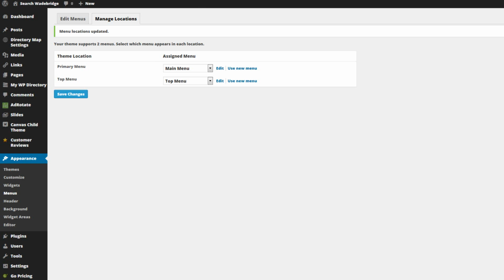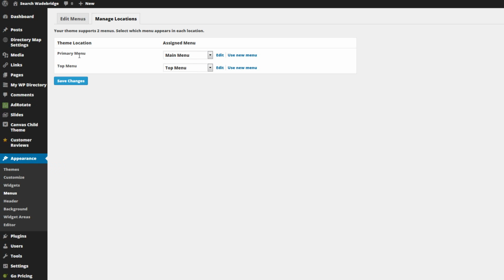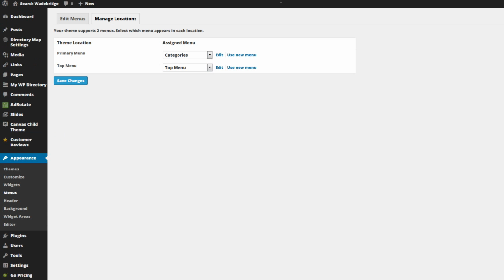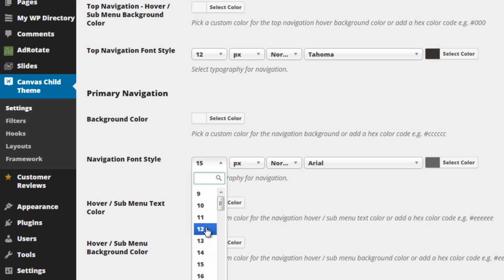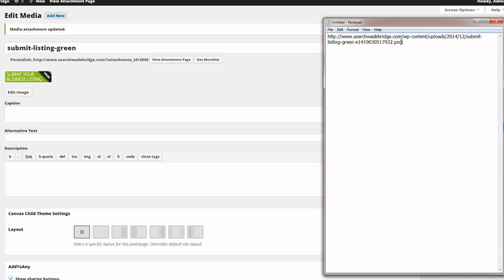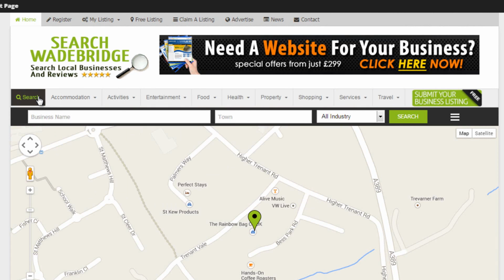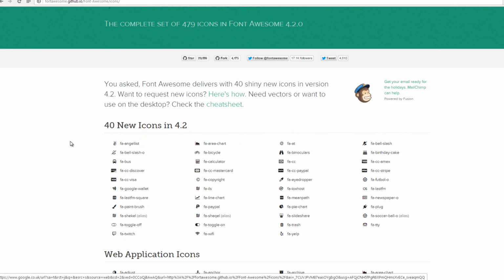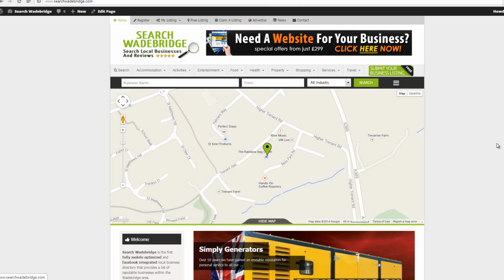How To Customize The Menus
There are an infinite number of ways to customize the navigation menus. This video will introduce a few different ideas and show you some possibilities.

wp directory ninja
wordpress directory
wordpress directory script
business directory
directory theme
directory plugin
wp directory
listings directory
business listings